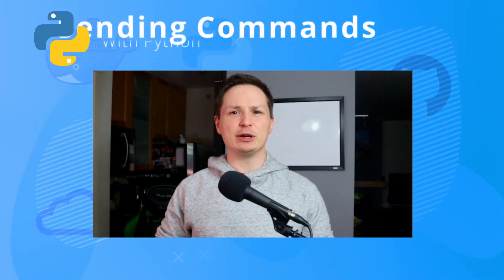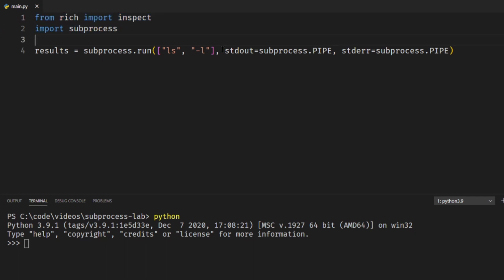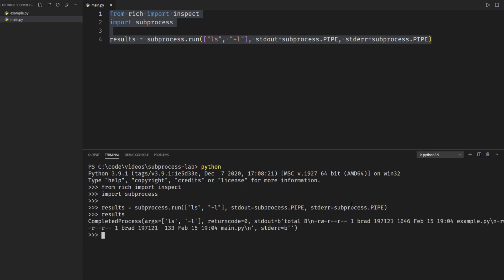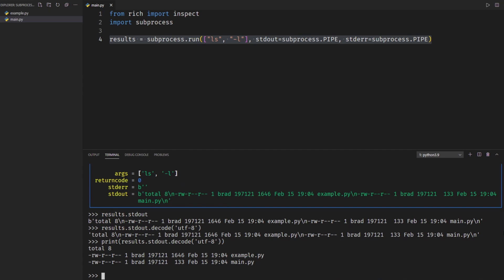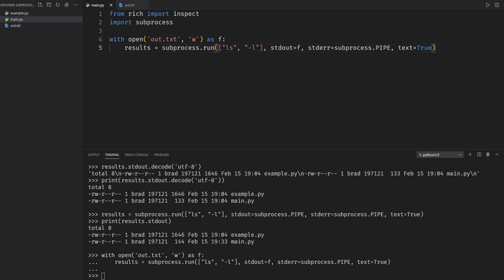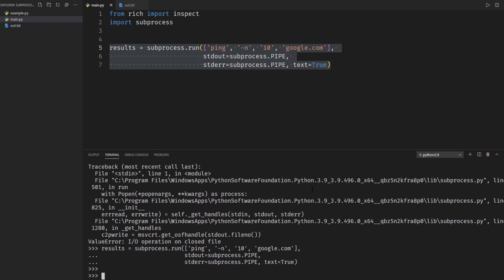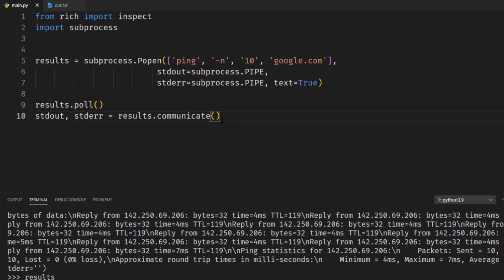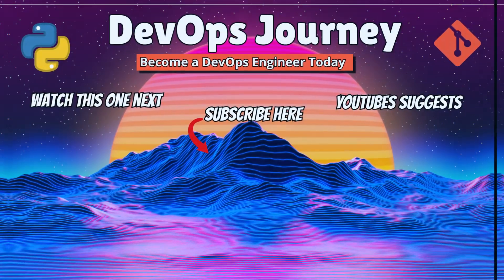Python Call a System Command!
Ever wonder what the best way to send a system command from Python is? Today we answer that question as I go over the Python 'Subprocess' module.  With this module, you can call shell commands and interact with system processes.

📘 Chapters:
0:00​ Introduction
0:32 Using os.system
1:20 Using the Subprocess module
4:52 Sending command output to a file
5:49 Long running commands.. Use Subprocess.Popen !